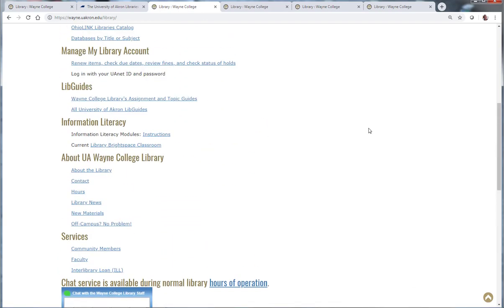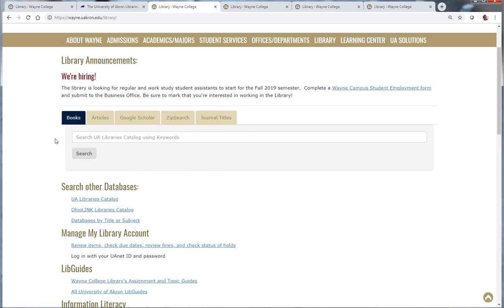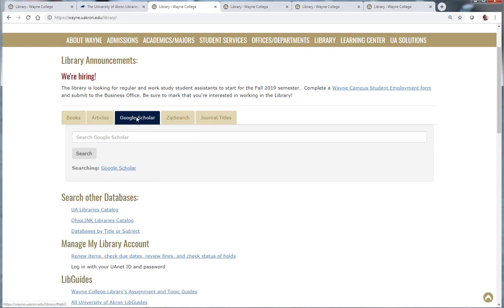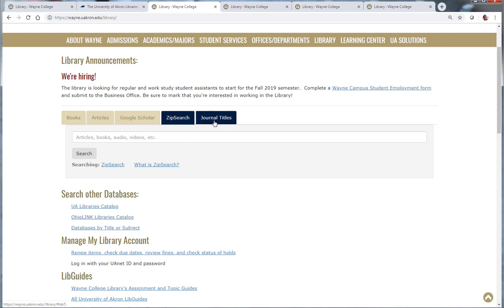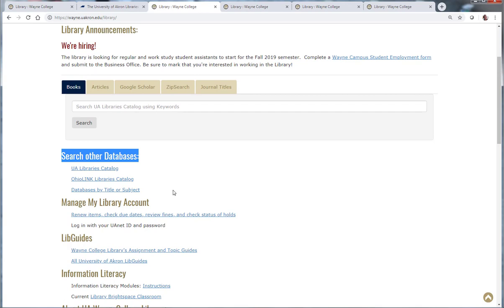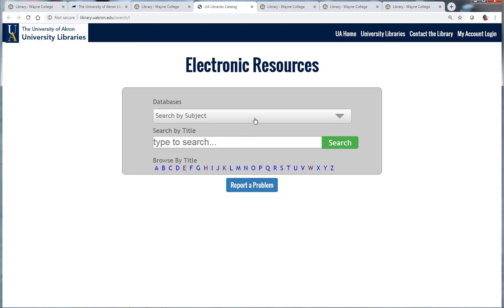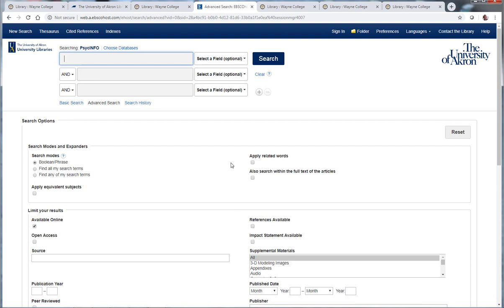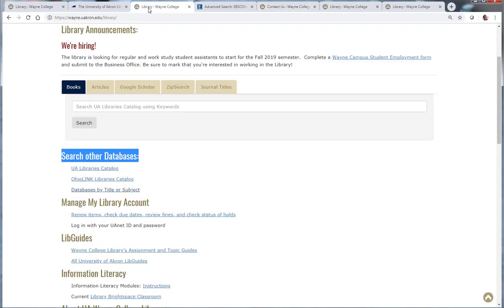Getting Started with Library Research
Learn how to quickly navigate the library's website to get started with your academic research.